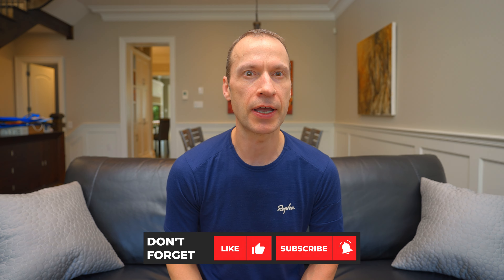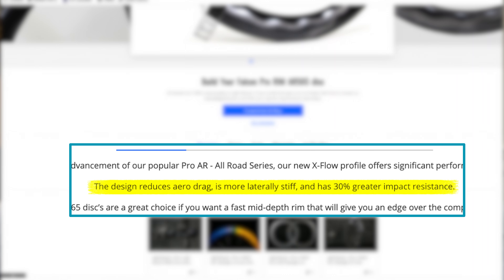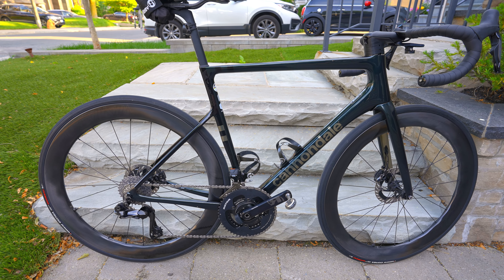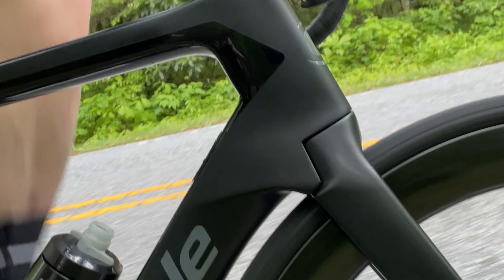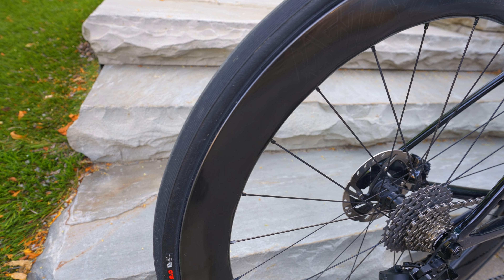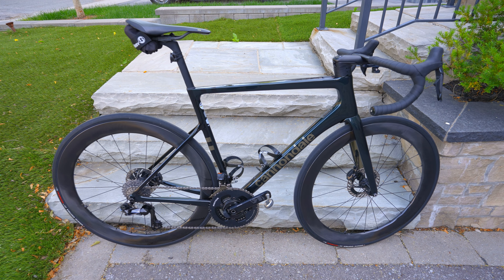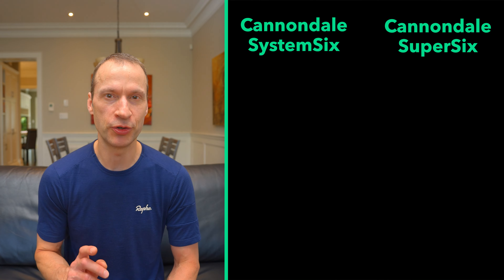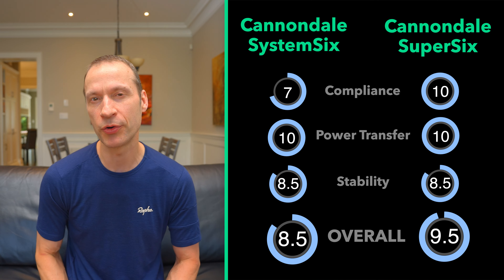First 1000 km on my Custom Light Bicycle Falcon Pro AR565 Wheels: The Perfect All-rounder!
This is the third and last video of my three-part series on the custom wheelset I built for my 2020 Cannondale SystemSix road bike. In this episode I review these wheels for performance and durability after my first 1,000 km of road use.

Timestamps:
00:00 - Outtake
00:21 Intro & Wheel Specifications
02:47 Durability of Wheels
03:20 How I Rated the Wheels
03:35 Compliance
05:49 Power Transfer
06:26 Stability
07:27 Final Review & Scores

Bikes by Mike Channel: "My Dream Road Bike Wheel Build: Like the Zipp 454 NSWs…but better!” (Ep. 1)

Music unaltered

Fast Forward Effect on First Clip
Unmodified/original version